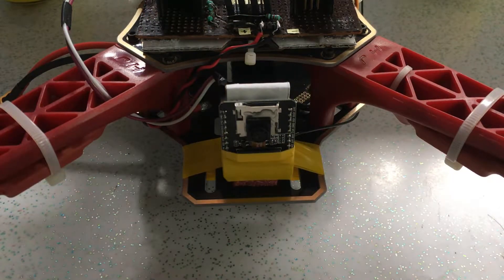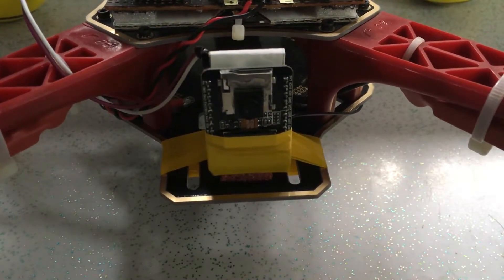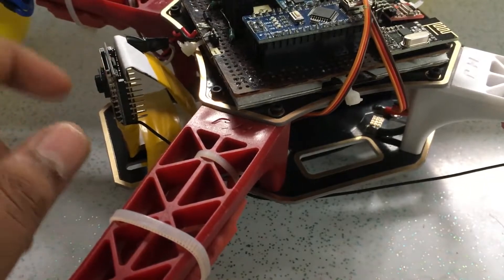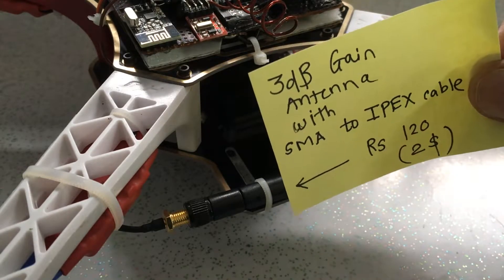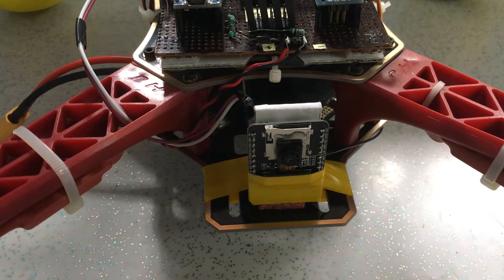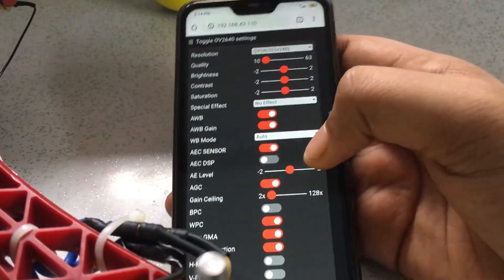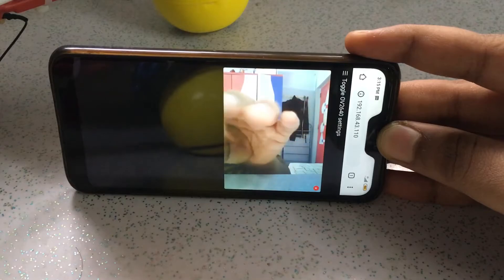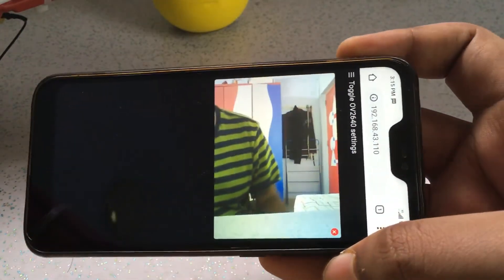ESP32 CAM Quad FPV System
I attached the AI Tinker ESP32 cam module to my recently made Quad.
I can the directly view the live stream on my phone via wifi
I attached 3dB gain Antenna to increase its range which is around 100m in open space.
I would suggest using it with VGA for decent quality, fps & range.
Have fun!!